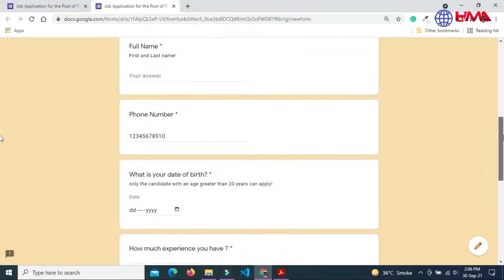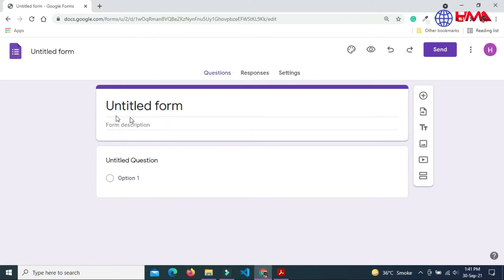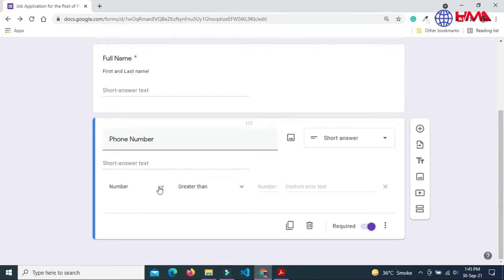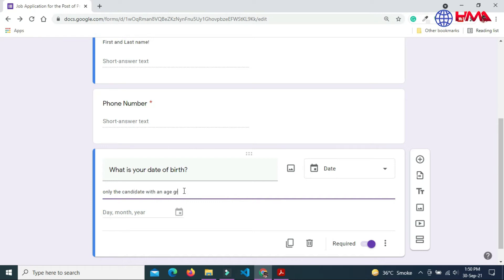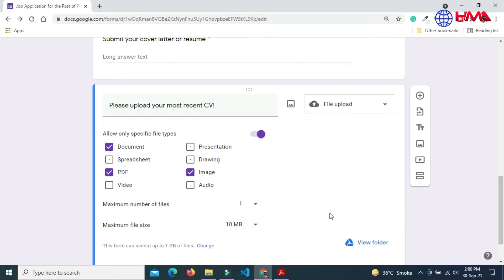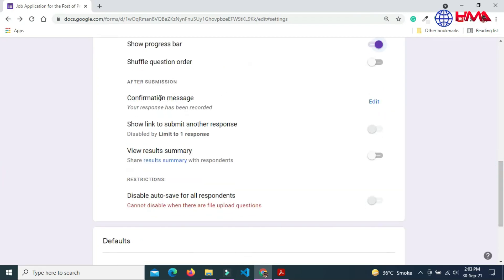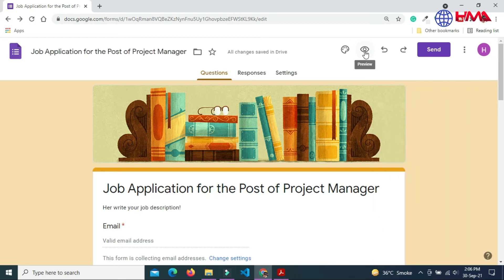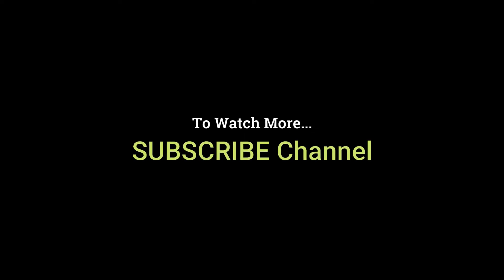How to Create Job Application form on Google Forms | Registration Form Google Docs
How to create job application form on google forms and Registration Form Google Docs
How to create a candidate registration form on google forms?
How to create an application form in google docs?
Can you use Google Forms for job applications?
How do you make an application form?
How do I create an online application form?
How do you create a job application on google forms?

Google form job application sample
Google form recruitment application template
How to make an online application form on google?
How to create a job application form on google drive?
using google forms for applications
How do you create any registration form using google drive?
Can I create a registration form with google docs?
How to create an employment application form on the internet?
How to build a job application form in google form?
Learn how to use google forms for job applications?
How to create a recruitment form using google forms?
Create professional human resources form in google forms
Can we create a recruitee candidate from google forms?

00:00 Introduction to google application forms
00:26 Create any registration form using google drive
01:55 Add new questions on Google forms
02:30 Add response validation on Google forms
04:30 How to get files from the users on google forms?
05:25 Google forms settings
06:43 How to add images on google form?

What do you think about today's video topic? please share your thoughts and queries in the comments below!

- Please have a look at my website for more details!

10 Input Types in HTML Every Web Developer Must Know in 2021 | HTML5 Input Types Tutorials